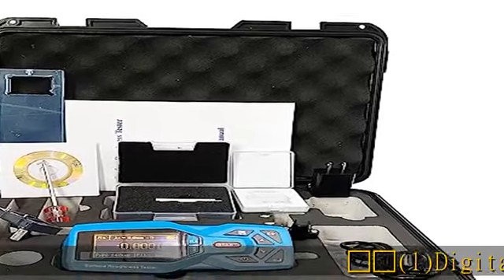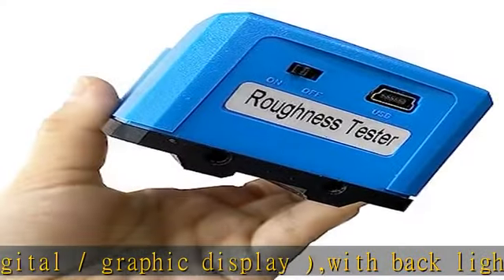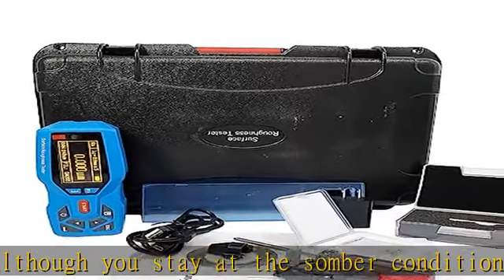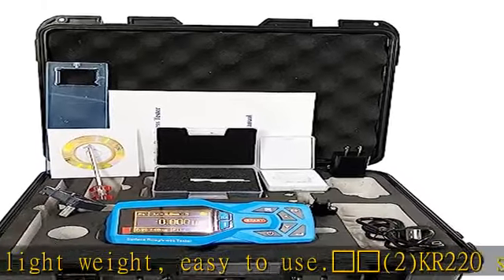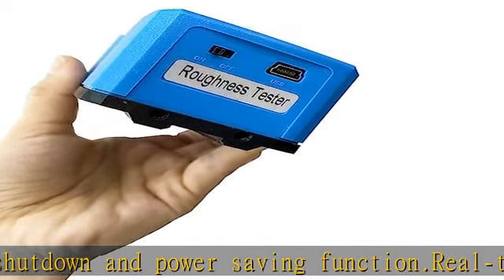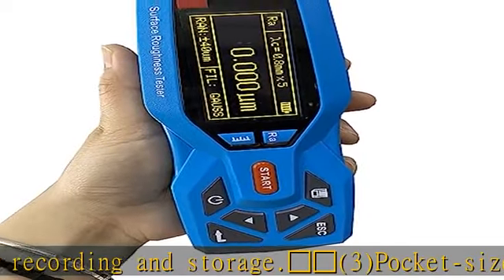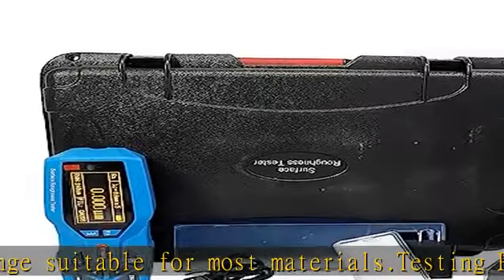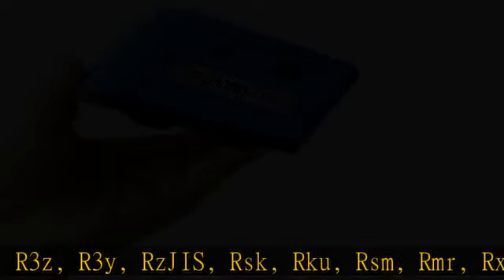HFBTE KR220 Surface Roughness Tester Meter Gauge with Ra 0.005-16.000um Rz 0.02-160.00um Range 20 P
HFBTE KR220 Surface Roughness Tester Meter Gauge with Ra 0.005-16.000um Rz 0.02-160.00um Range 20 Parameters Measure USB PC Software